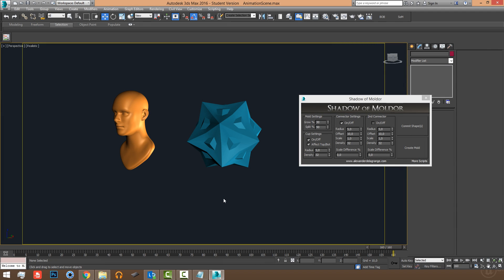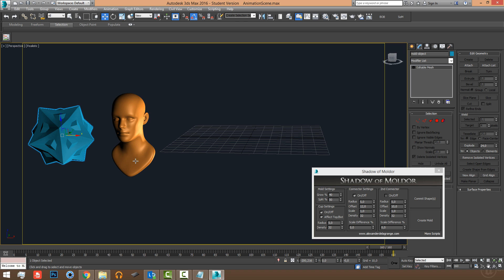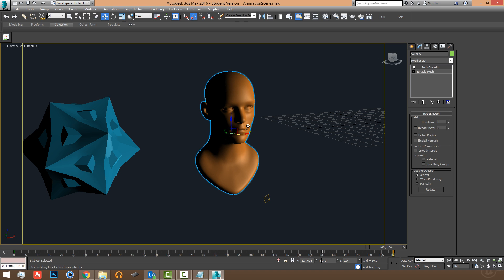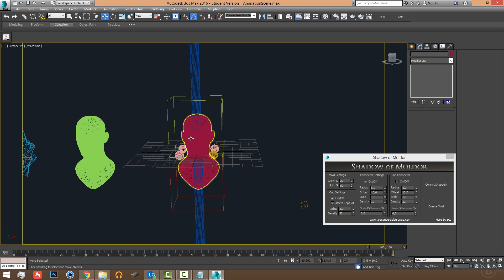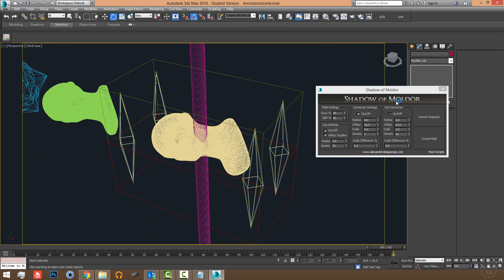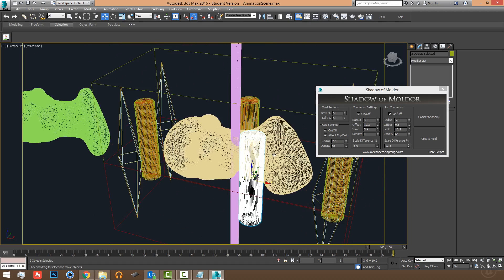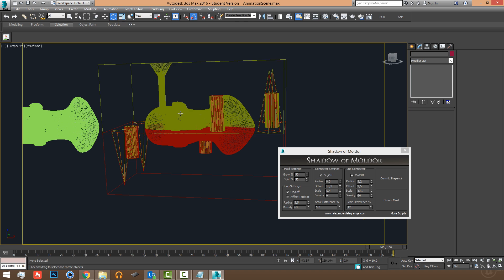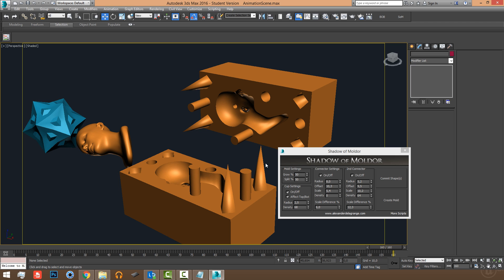Shadow Of Moldor 3DsMax Tool Tutorial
Quick and easy to use Tool that allows you to generate Mold's for 3D printing. Only for Max 2009 and Higher, allowed for commercial use.